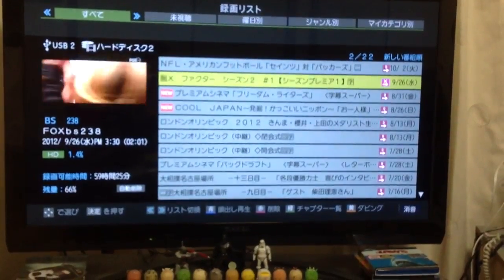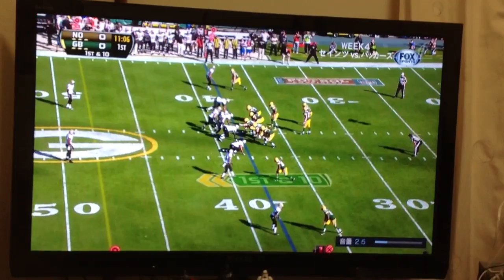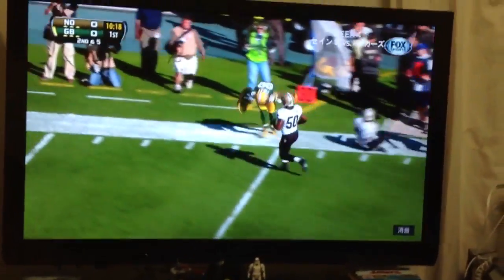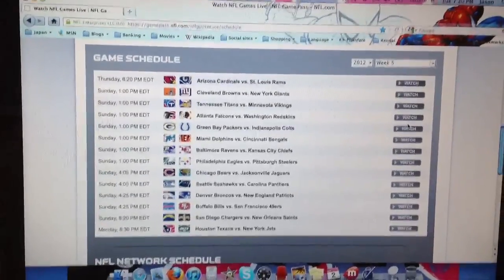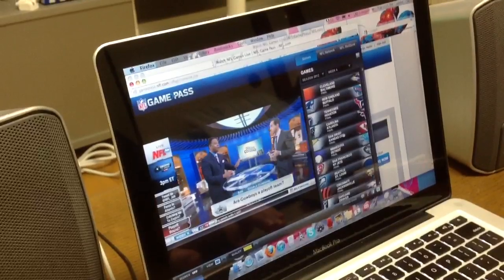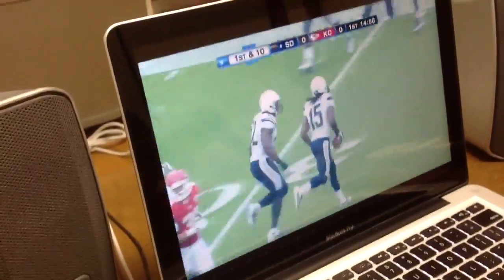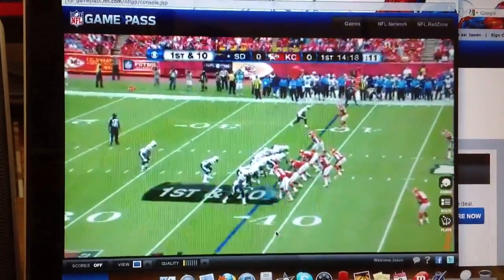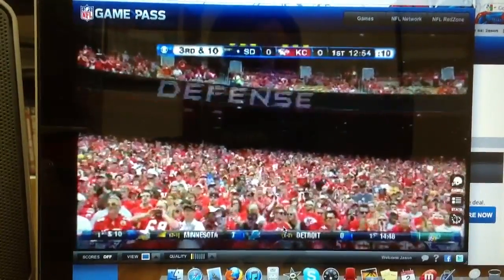Watching American Football (NFL) in Japan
DVRs (digital video recorders) are getting more common in Japan, and their functionality is built in to most newer TVs here - so it was pretty easy to set mine up - it's basically just a big external HD (1 Tb) and all the options are controlled thru my TV's remote.

I know it's expensive, but so far, I'm feeling it's totally worth it!

-Jason
Go Chargers!  :)